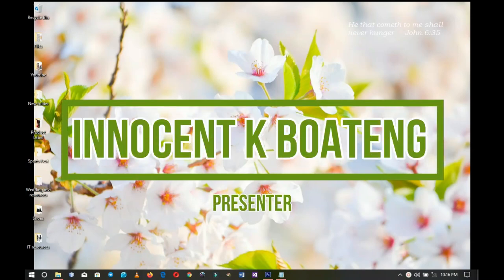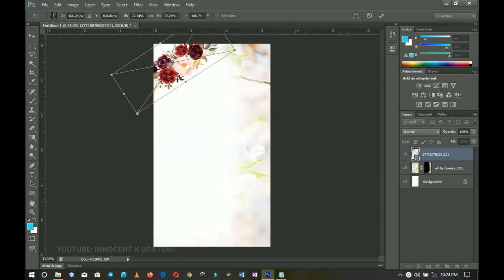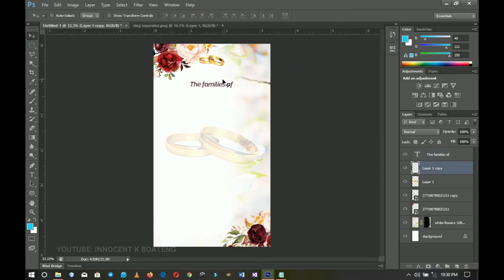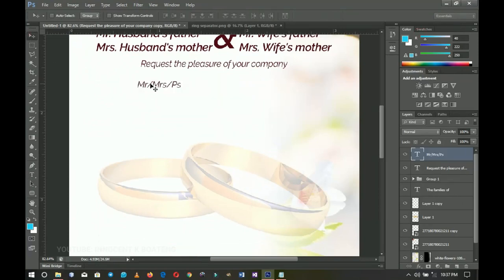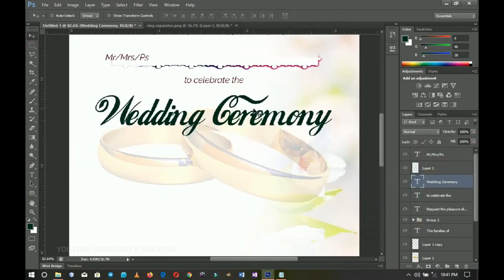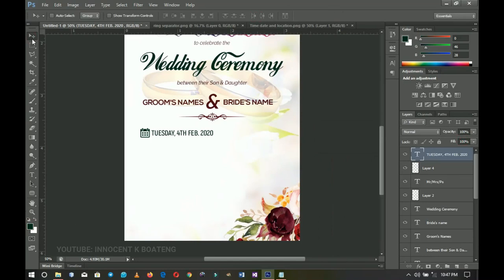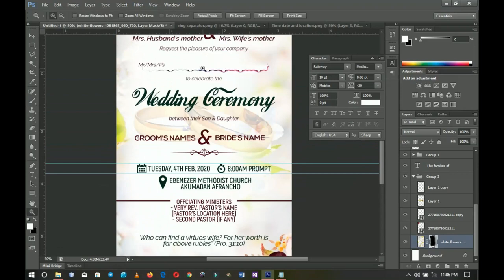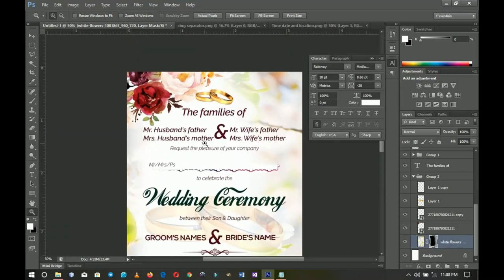How To Design a Beautiful WEDDING INVITATION CARD | Photoshop Tutorial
Learn How to make beautiful wedding invitation cards in Photoshop. In this video, I will walk you through the step by step procedure in achieving something beautiful like this for your wedding. This is a full detailed step by step tutorial with a plain English voice over for you to understand everything very clear.

This video also centers around wedding invitation card design

Much love